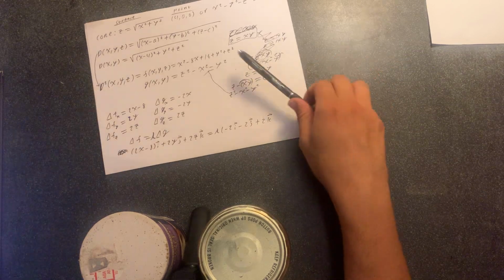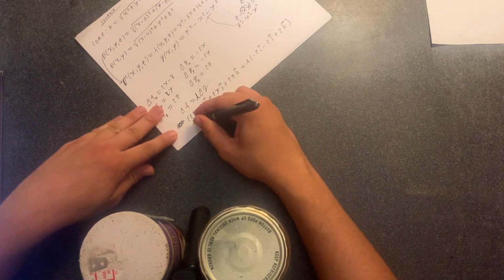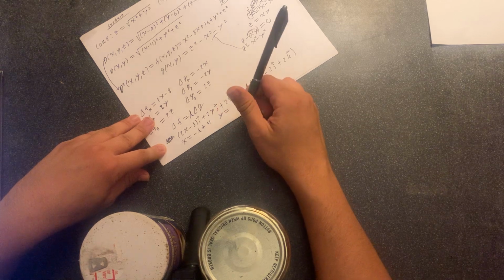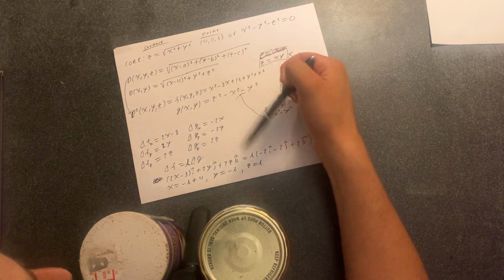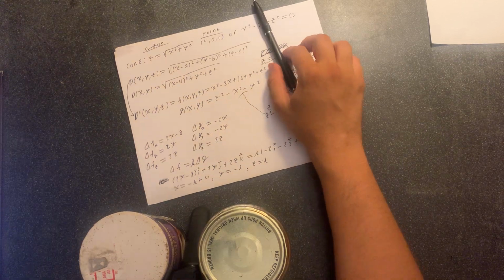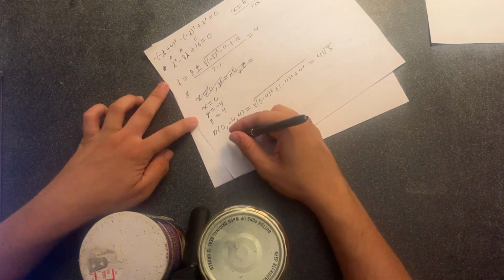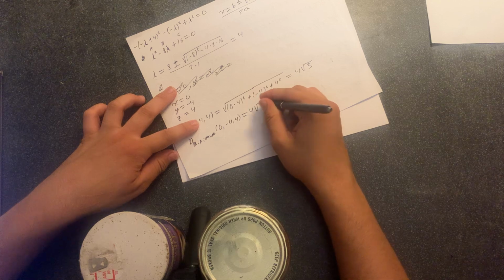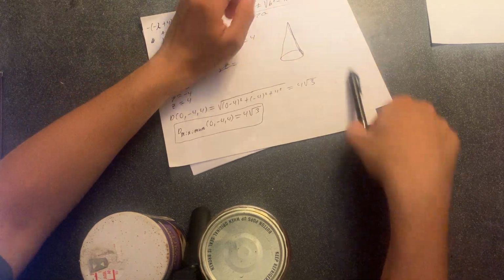Lagrangian Multipliers Transformations (Bonus)